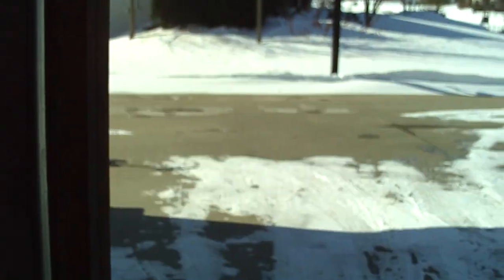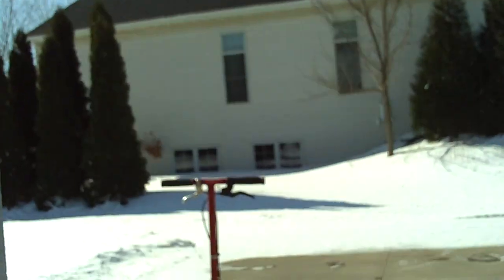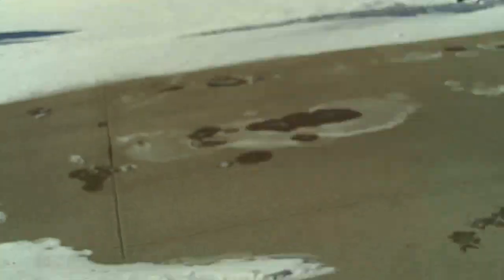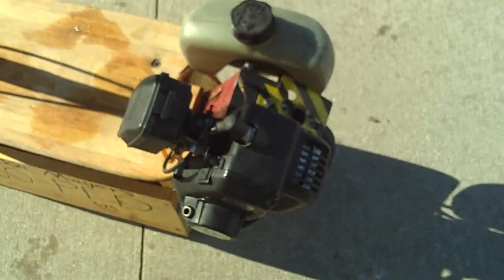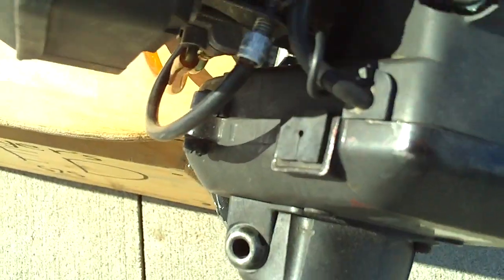Tuneable LH Stock Carb Demonstration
Here is the classic tuneable LH Stock Carb.. Many say there is no such thing but ive got a few.. Here is one of mine.